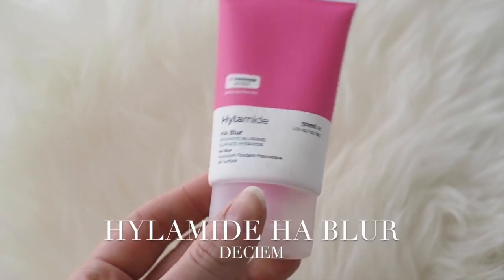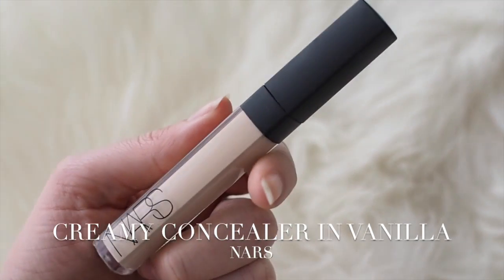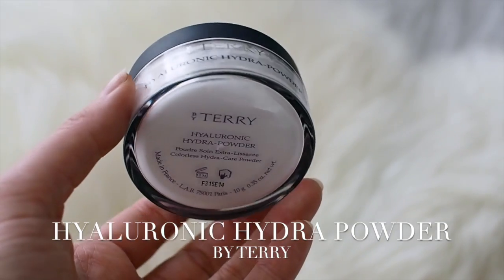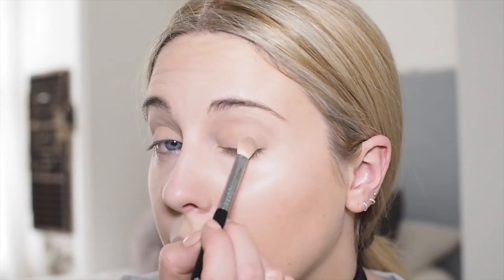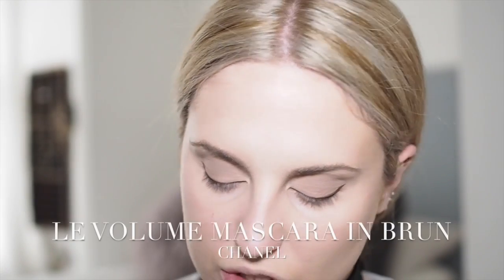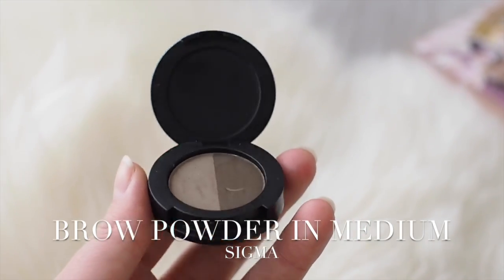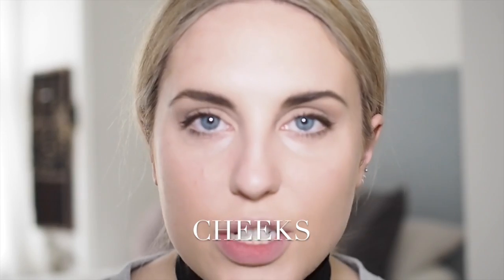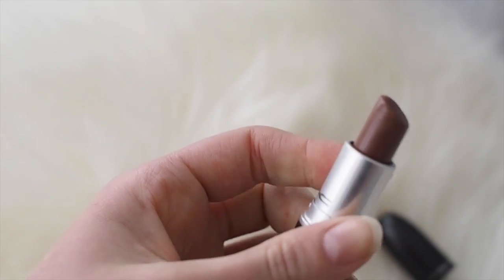90'S MODERN GRUNGE MAKEUP TUTORIAL & GIVEAWAYYYY || Style Lobster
*COMPETITION NOW CLOSED*  Congratulations to @Nataliejw_ !

Tutorial starts at: 2.33 - HELLO LOVELY PEOPLE! I have a chatty makeup tutorial today as I haven't done one of these in a while and few people commented saying they missed the talking step by step ones, so I thought I would deliverrrrrrr.

SIGMA E45 SMALL TAPERED BLENDING BRUSH

SIGMA BRUSH SPA CLEANER *WATCH IT IN ACTION*

HOW TO WIN:

1.

THAT'S IT!

***COMPETITION CLOSES ON SUNDAY JULY 17TH 2016 & AND IS OPEN WORLDWIDE***

PIXI CORRECTING BRIGHTENING CONCENTRATE IN PEACH -